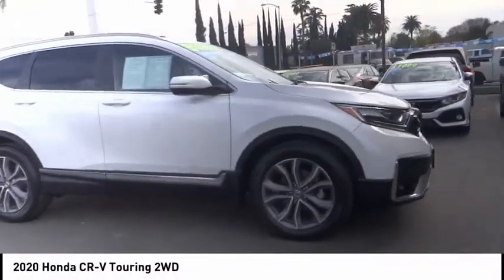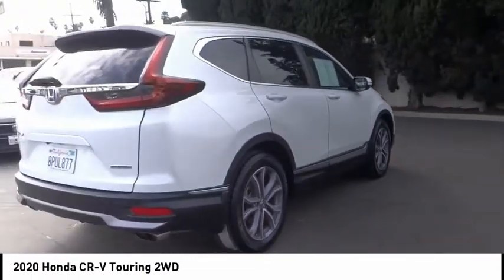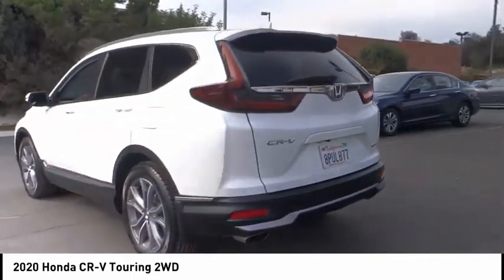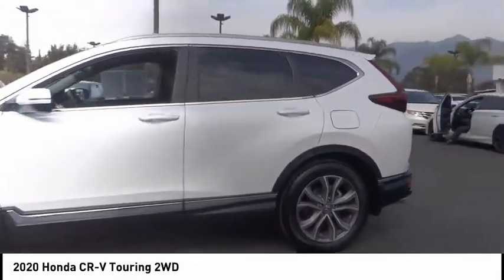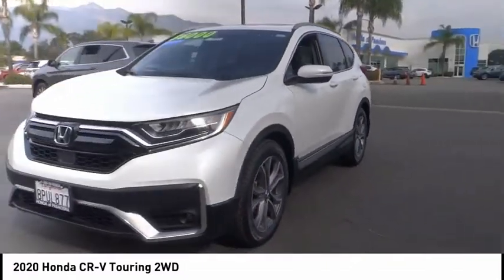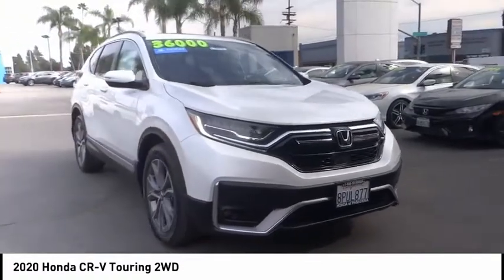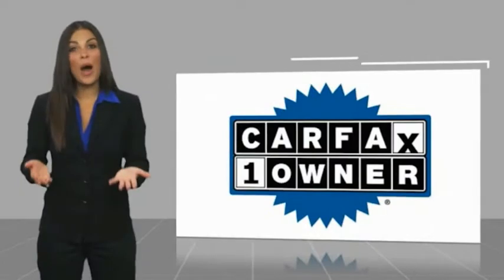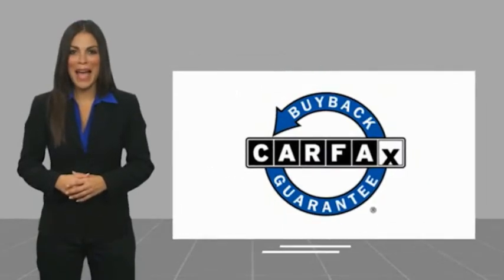2020 Honda CR-V Pasadena Los Angeles Glendale Alhambra Cerritos Orange County 00517773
2020 Honda CR-V TOURING 2WD

HONDA OF PASADENA IS A NEW AND USED HONDA DEALERSHIP PROUDLY SERVICING LOS ANGELES, PASADENA, GLENDALE, ALHAMBRA, CERRITOS, & ALL NEARBY CITIES. THIS WHITE 2020 Honda CR-V IS EQUIPPED WITH A Engine: 1.5L I-4 16-Valve DOHC w/Turbocharger, TRANSMISSION, AND RECEIVES AN ESTIMATED 28 City/34 Hwy MPG. CONTACT HONDA OF PASADENA TO SCHEDULE A TEST DRIVE AND TAKE THIS 2020 Honda CR-V HOME TODAY, OR VISIT OUR SHOWROOM CONVENIENTLY LOCATED AT 1965 E. FOOTHILL BLVD, PASADENA, CA 91107. STOCK #: 00517773 | 2020 Honda CR-V Touring 2WD ALLOY WHEELS AIR CONDITIONING TRACTION CONTROL 2020 Honda CR-V TOURING 2WD TOP 5 VOLUME HONDA CERTIFIED DEALER IN SO.CALIF. 2019 AND 2020, .99% available expires 2/28/22. 28/34 City/Highway MPG CARFAX One-Owner. Certified. Honda Combined Details: * Powertrain Limited Warranty: 84 Month/100,000 Mile (whichever comes first) from original in-service date * Roadside Assistance * Roadside Assistance, Trip Interruption and Concierge Service for the duration of the Certified Pre-Owned Limited Warranty. Up to two complimentary oil changes within the first year of ownership. SiriusXM 90-Day Trial (for HondaTrue Certified+ program), Vehicles purchased within New Vehicle Limited Warranty period: extends New Vehicle Limited Warranty to 4 years*/48,000 miles*. Roadside Assistance, Trip Interruption and Concierge Service for the duration of the Certified Pre-Owned Limited Warranty. Up to two complimentary oil changes within the first year of ownership. SiriusXM 90-Day Trial (for HondaTrue Certified program) * Warranty Deductible: $0 * Vehicle History * Transferable Warranty * Limited Warranty: 12 Month/12,000 Mile (whichever comes first) after new car warranty expires or from certified purchase date (for HondaTrue Certified program), 60 Month/86,000 Mile (whichever comes first) from original in-service date, if purchased within new vehicle limited warranty period (for HondaTrue Certified+ program) * 182 Point Inspection To see more quality vehicles like this one right here just Stock #: 00517773 | VIN: 7FARW1H9XLE006266 | 2020 Honda CR-V Touring 2WD ALLOY WHEELS AIR CONDITIONING TRACTION CONTROL Honda of Pasadena AT HONDA OF PASADENA, OUR GOAL IS TO SELL THE BEST VEHICLES AT THE LOWEST PRICES AND TREAT OUR CUSTOMERS WITH RESPECT. AS A CALIFORNIA HONDA DEALER, WE BELIEVE WHEN YOU CHOOSE HONDA OF PASADENA YOU ARE MAKING THE RIGHT CHOICE.